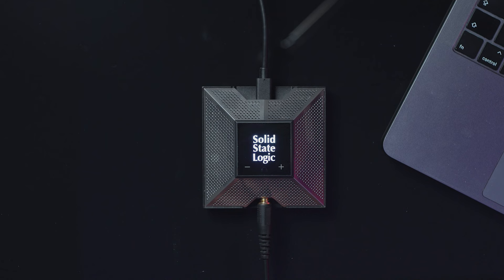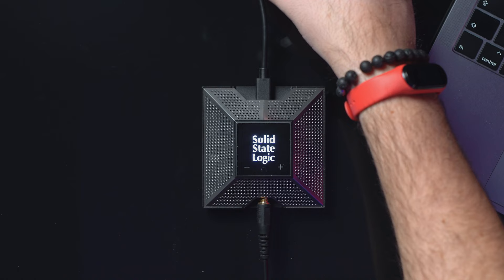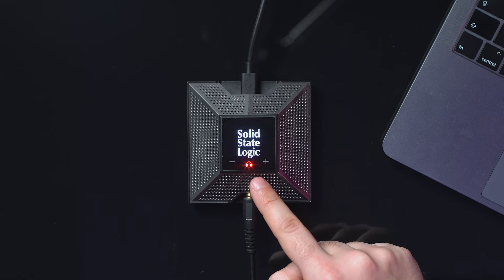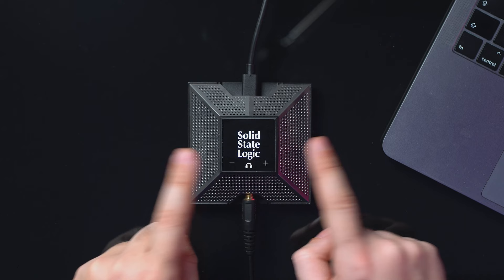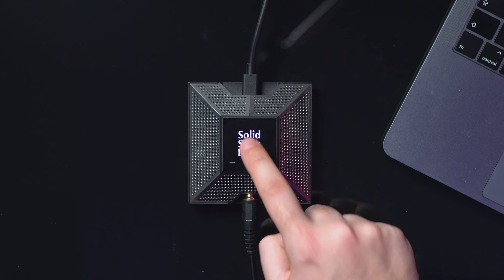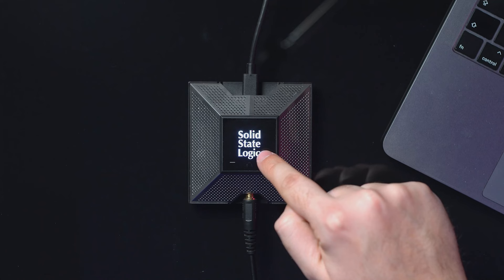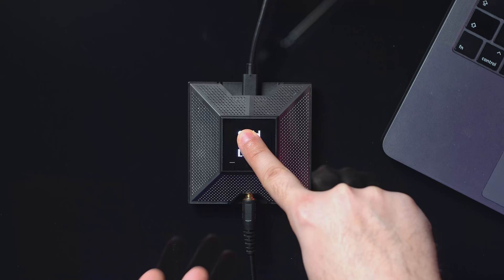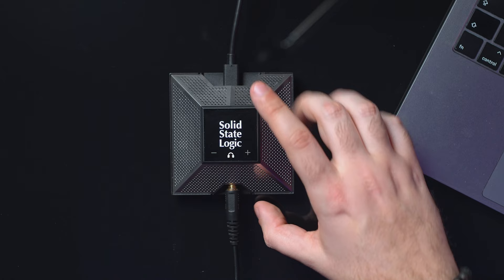Solid State Logic SSL Connex Review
Welcome to our in-depth review of the Solid State Logic (SSL) Connex console! In this video, we'll be taking a closer look at this incredible console, designed to meet the needs of modern recording studios and live sound applications.

The SSL Connex is a digital console that combines the best of SSL's legendary analog sound with the flexibility and power of digital technology. The console is available in a variety of frame sizes, from compact 16-fader models to full-size 64-fader behemoths.

Let's start by taking a closer look at the build quality and design of the SSL Connex. The console is built like a tank, with a sturdy steel frame and high-quality components throughout. The faders are smooth and responsive, and the buttons and knobs feel solid and reliable.

One of the standout features of the SSL Connex is its intuitive, user-friendly interface. The console features a large, high-resolution touchscreen display that makes it easy to navigate menus and adjust settings. The touchscreen also allows you to control third-party plugins and other external devices, making the SSL Connex a true hub for your entire recording or live sound setup.

The SSL Connex also features SSL's legendary sound quality, thanks to its advanced processing and mixing capabilities. The console uses SSL's proprietary "SuperAnalogue" technology to deliver a pristine, transparent sound with incredible depth and clarity. The SSL Connex also features onboard processing, including EQ, dynamics, and effects, that are modeled after SSL's classic analog designs.

In terms of connectivity, the SSL Connex is incredibly versatile. The console features a wide range of analog and digital inputs and outputs, including mic/line inputs, DI inputs, AES/EBU, MADI, and Dante. The SSL Connex also features flexible routing options, allowing you to send and receive signals from any input or output on the console.

The SSL Connex also features advanced automation capabilities, allowing you to create complex mixes with ease. The console features SSL's "Total Recall" system, which allows you to save and recall all settings, including fader positions, EQ settings, and effects settings. This makes it easy to switch between different mixes or recall settings for different sessions.

Overall, the SSL Connex is an incredible console that delivers on all fronts. It combines SSL's legendary sound quality with the flexibility and power of digital technology, making it the perfect choice for modern recording studios and live sound applications. If you're looking for a high-quality console that can handle anything you throw at it, the SSL Connex is definitely worth checking out.